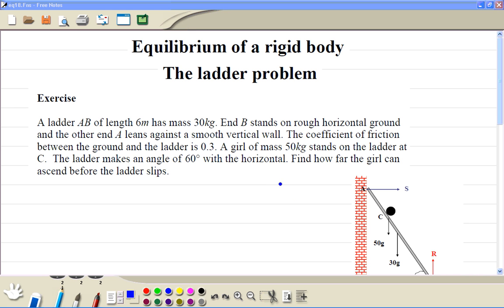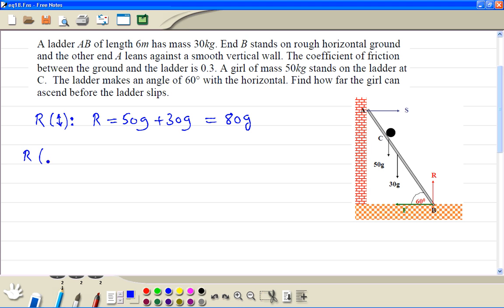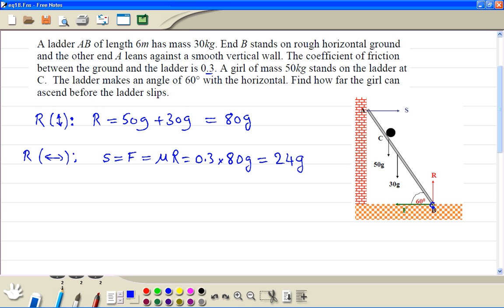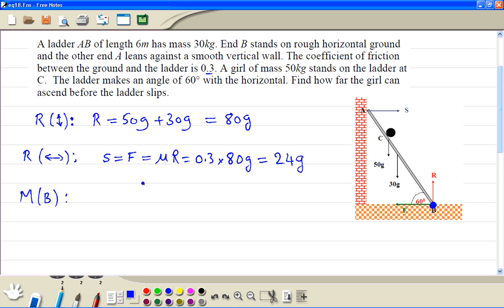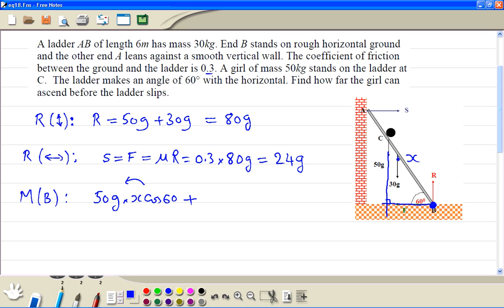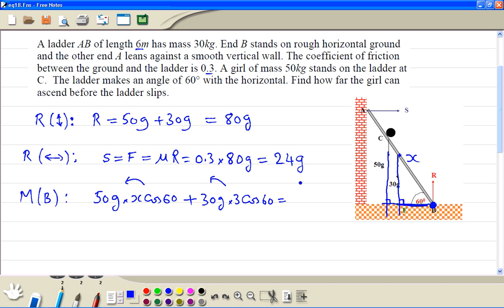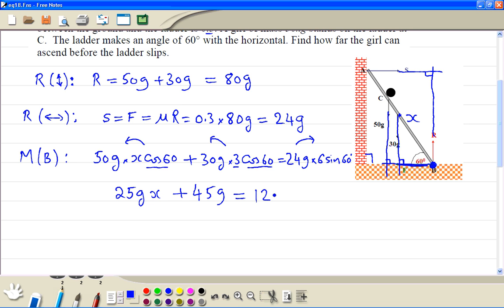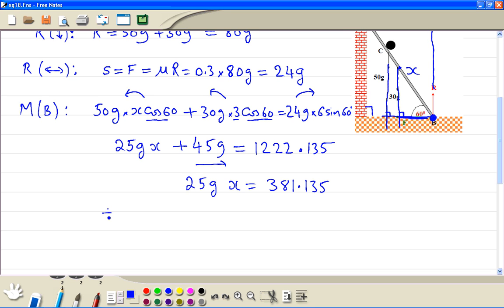M2 Equilibrium clip18 Ladder3 Exercise.wmv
M2 most exam boards. M1 WJEC